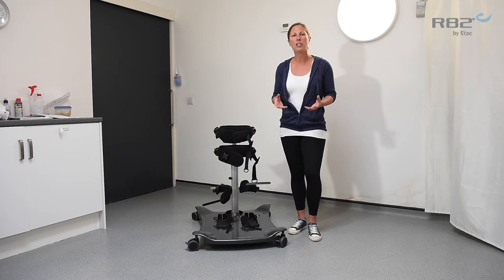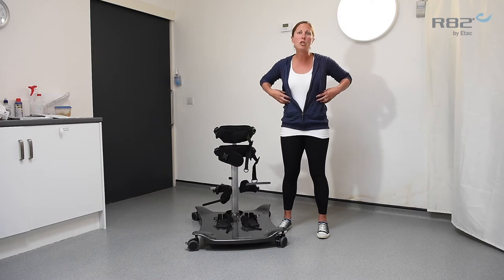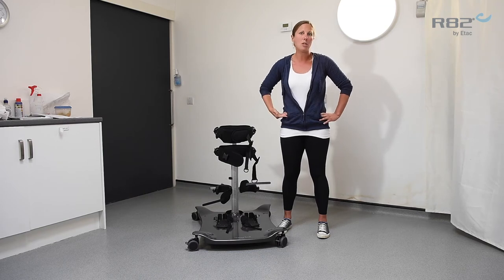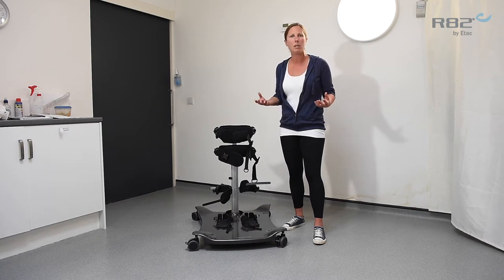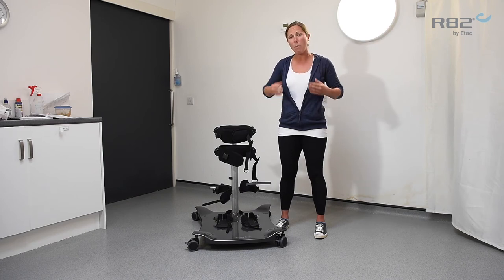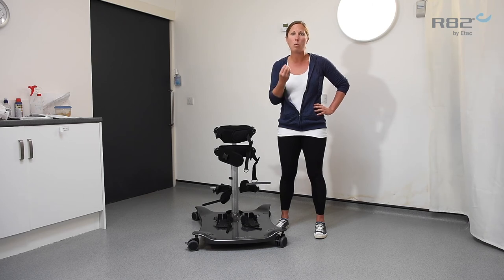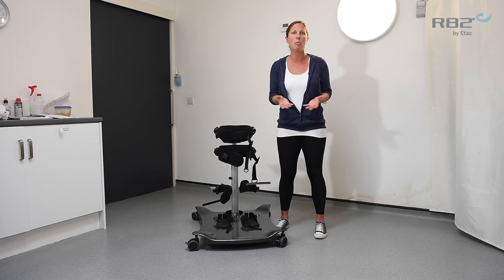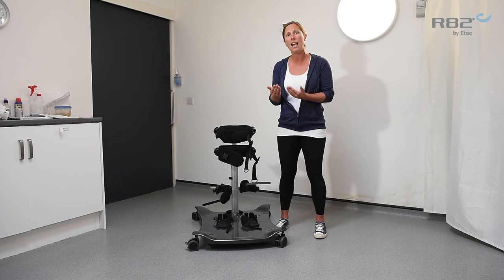R82 Meerkat - Goal setting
Video with Frances George explaining about goal setting with the R82 Meerkat in her Dynamic Standing Programme.